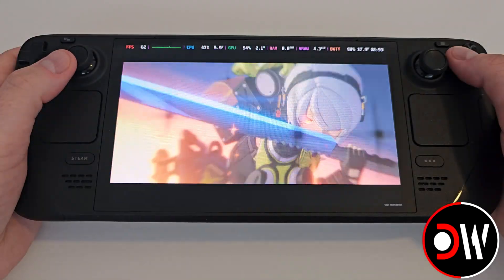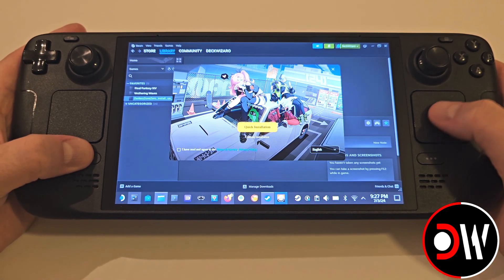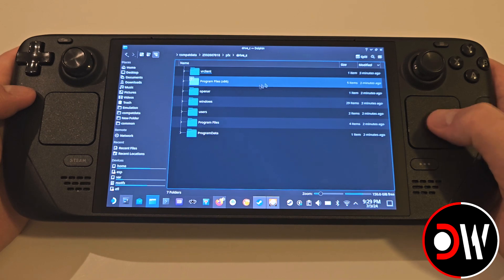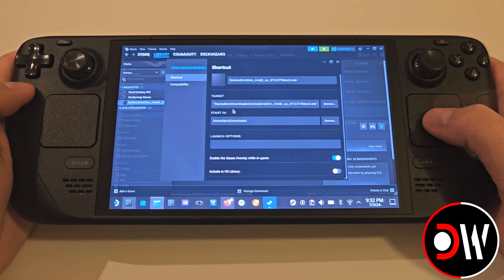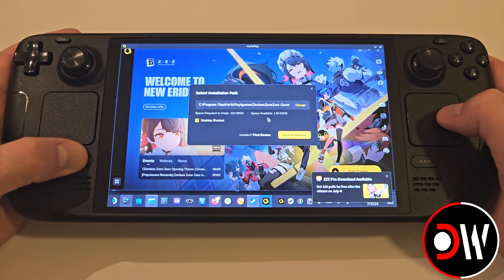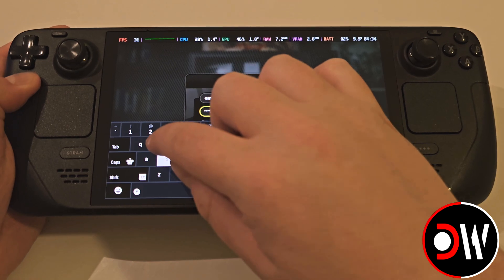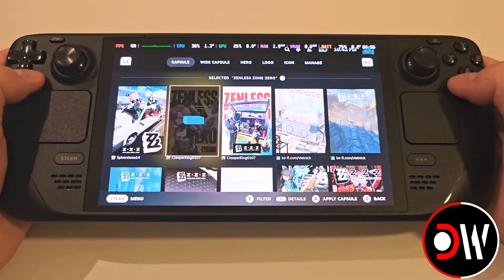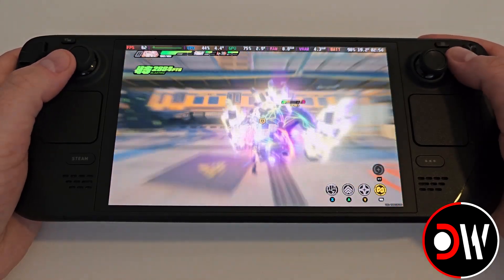How To Install Zenless Zone Zero On Steam Deck SteamOS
How To Install Zenless Zone Zero on Steam Deck SteamOS Gaming Mode | EASY FAST GUIDE!

00:00 - Download Installer
00:33 - Zenless Zone Zero Installer
01:20 - Important Install Directory
02:44 - Easily Modify Steam Launcher
04:11 - Start Launcher/Download ZZZ
04:53 - Launch Game in Gaming Mode
05:11 - Login to Game
05:50 - Recommended Graphics Settings
06:29 - Cover Art Note
06:40 - Final Thoughts

SteamOS 3.6.8
Steam
4G VRAM